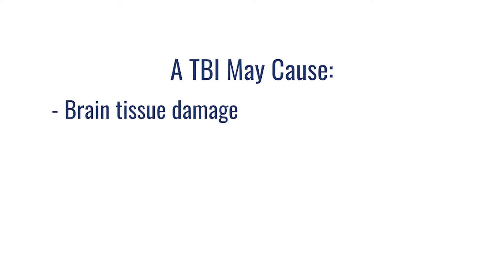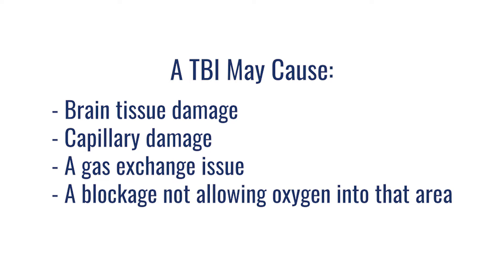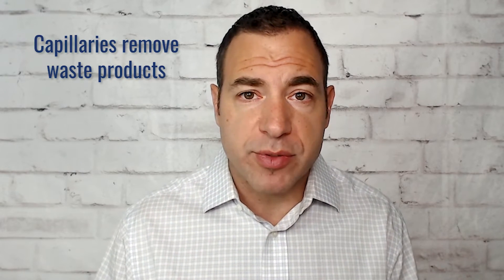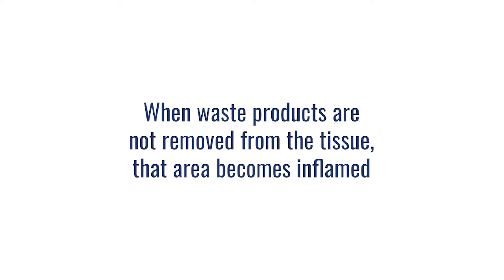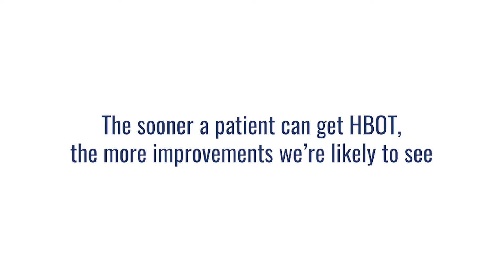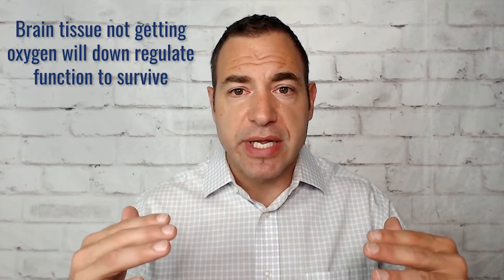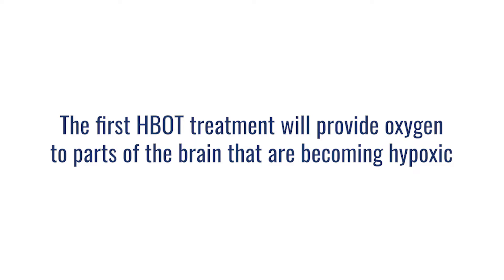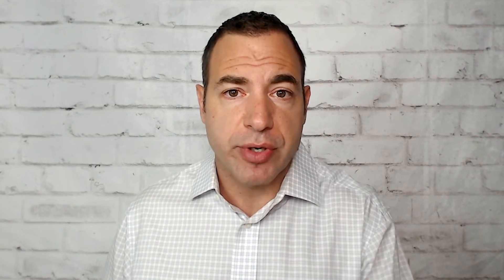What To Do For A Concussion or Traumatic Brain Injury (AND SOON)!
If you’re not sure what to do for a concussion or traumatic brain injury (TBI), you’re in the right place!

There’s a largely unknown treatment option that’s fast, effective, and natural: Hyperbaric Oxygen Therapy.

If you’re not familiar with hyperbaric oxygen therapy, it’s a non-invasive therapy where a patient is put in a chamber that’s pressurized, which causes the body to absorb more oxygen than normal into the liquid portion of their blood (plasma).

This extra oxygen has many benefits, and we have a series of videos covering the basics that you can watch

Hyperbaric oxygen therapy is a great tool for recovering from a concussion or TBI. And much like the majority of conditions and issues we can treat, the sooner we can get a patient into a hyperbaric chamber, the more improvements we are likely to see.

So if you or a loved one has suffered a concussion or traumatic brain injury, you’ll want to get into a hyperbaric chamber as quickly as possible.

To explain why and how hyperbaric oxygen therapy helps concussion and TBI patients heal, we’ll discuss what happens when there’s a traumatic brain injury and review the related HBOT mechanisms of action that facilitate healing and recovery from concussions and TBI.

Here are some links to research on how hyperbaric oxygen therapy helps with TBI and concussion: